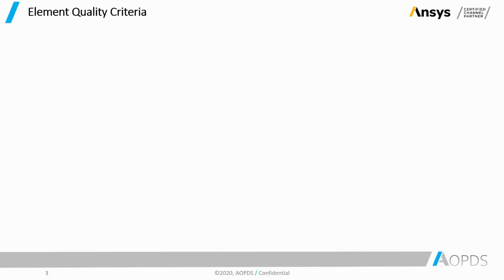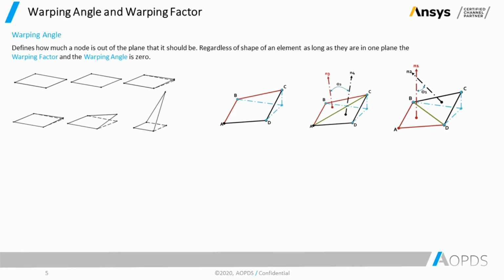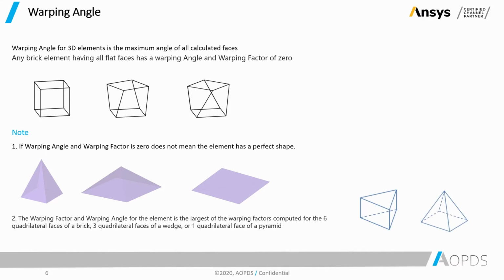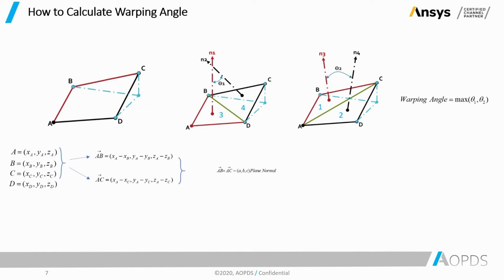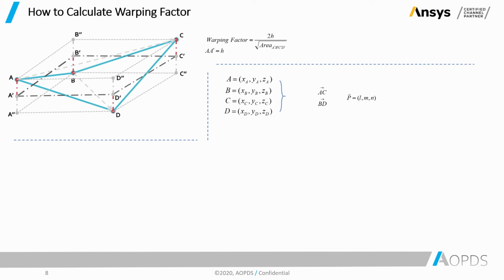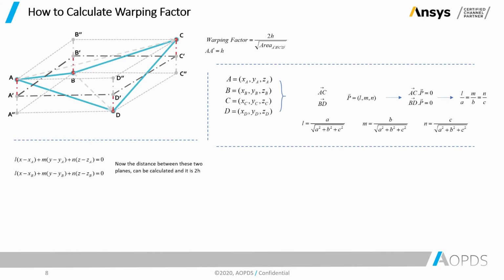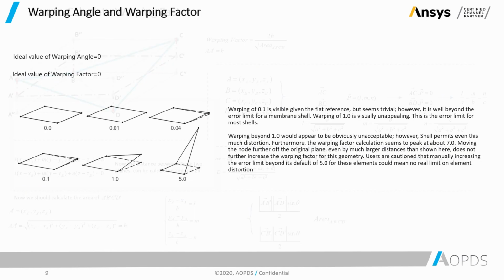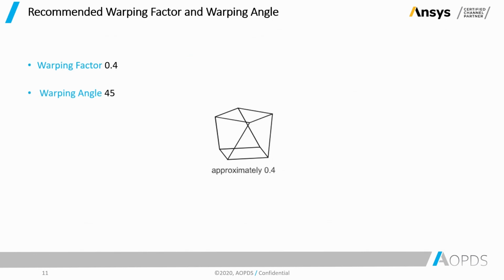How to Calculate Element Quality Criteria in Ansys Meshing, Warping Factor, Warping Angle - Part 01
For any simulation, the analyst should check element quality in finite element analysis (FEA) or computational fluid dynamics (CFD). There are different criteria to check element quality and each software is different. Here, Ansys is considered and using Ansys help, these element quality criteria is defined and the accepted limit for them is suggested. In addition, the mathematical calculation for each element is provided to learn how to calculate element quality for each and individual element.